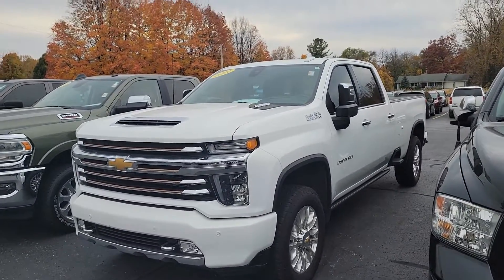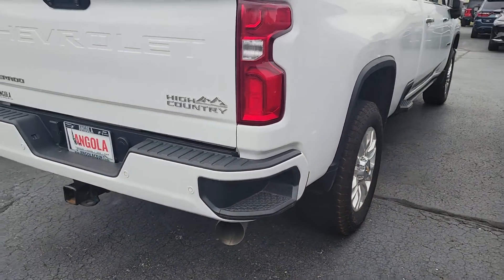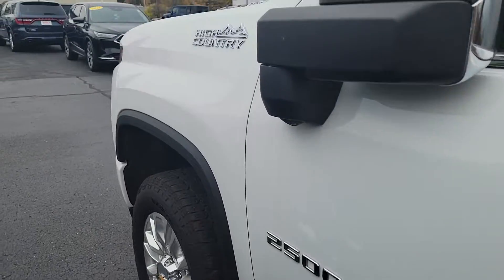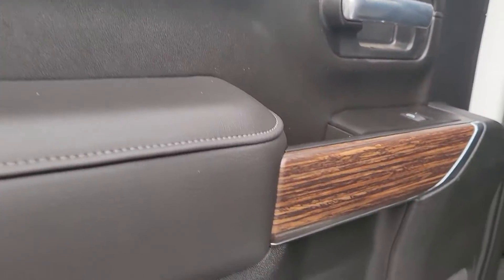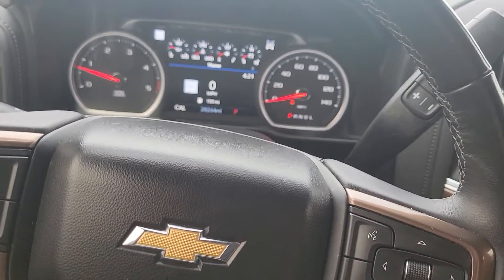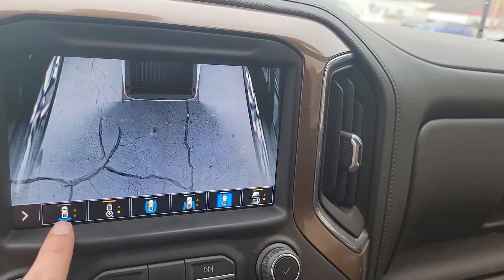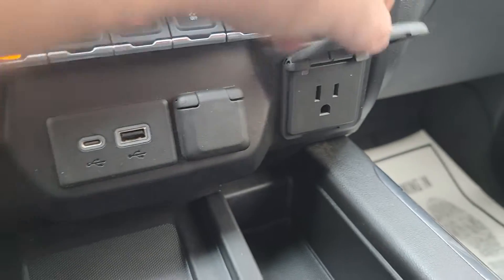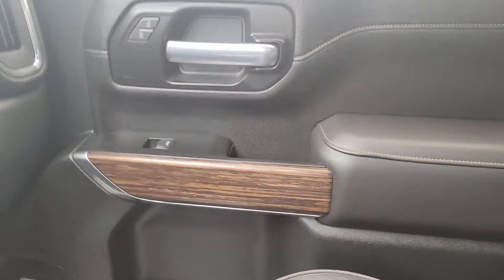2021 Chevrolet 2500HD High Country